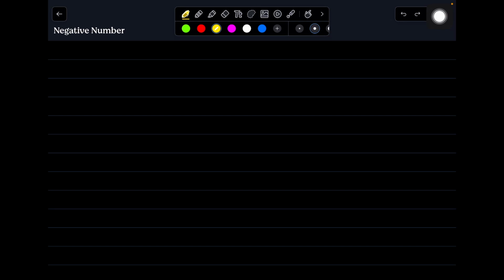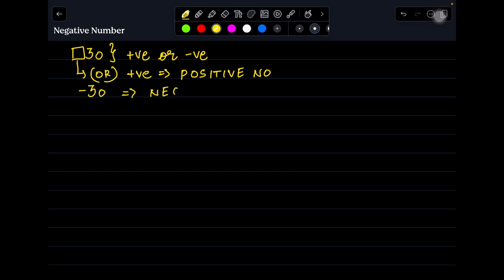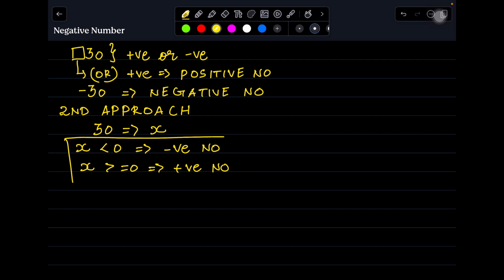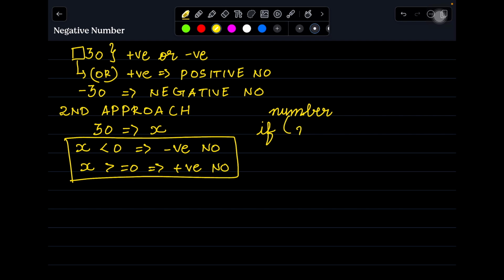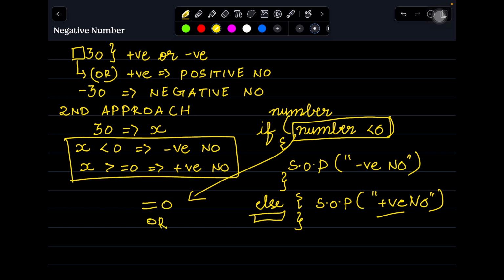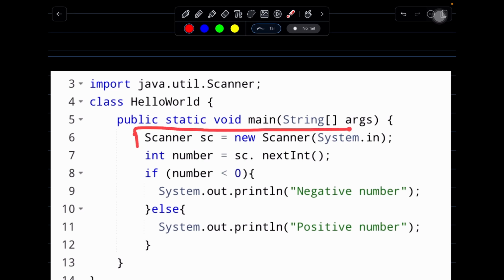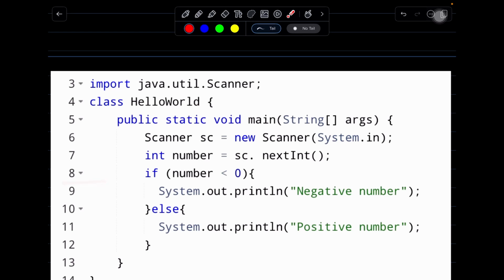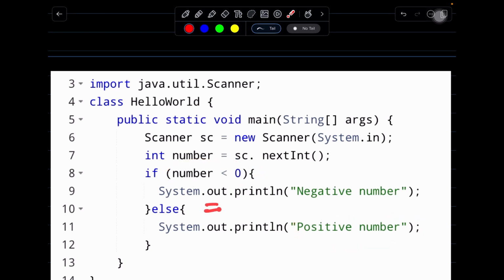A number is Positive or Negative - Java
Topic : A number is Positive or Negative - Java.
Concept : if Statement, Scanner class, String class, Array.
Programming Language : JaVa.